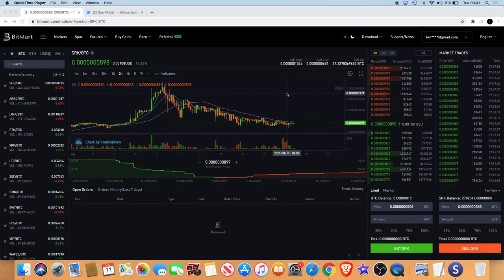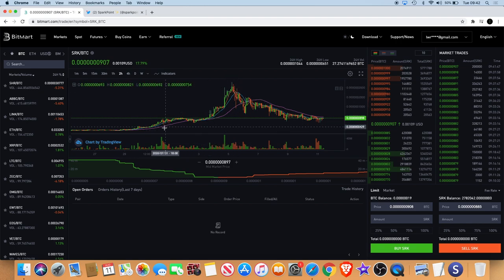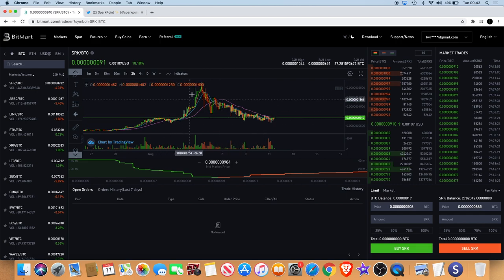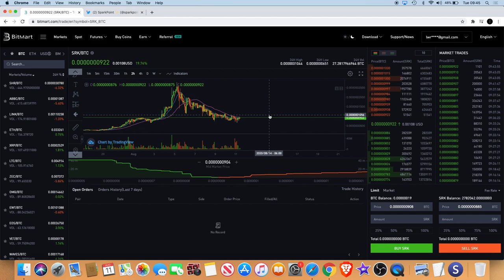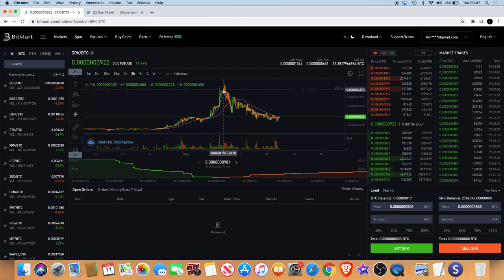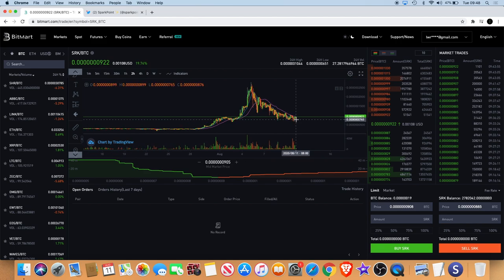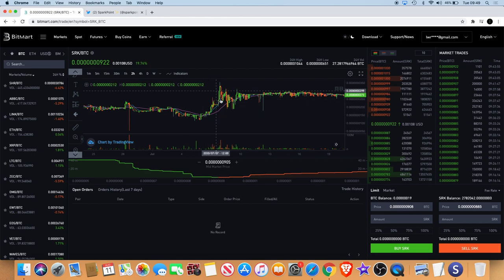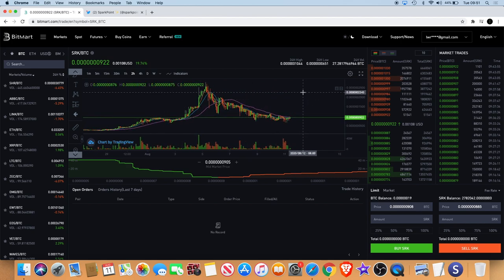Sparkpoint SRK DeFi Gem | Another New Exchange | HODL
Sparkpoint (SRK) will soon be listed on another centralised exchange soon but who will it be? Also there are some new partnership announcements to be expected in the 4th quarter of this year so there are some exciting times ahead for this crypto DeFi hidden gem. This is definitely a long term hold for me.

I do not expect them, but donations are always accepted and appreciated:
My addresses -
BTC: 3A9EcsoaZQquiu4uVGQojXbE84VHGrDnp8
ETH: 0x789315ae0c3f32ae6a4a38c01dac4054282fbf61